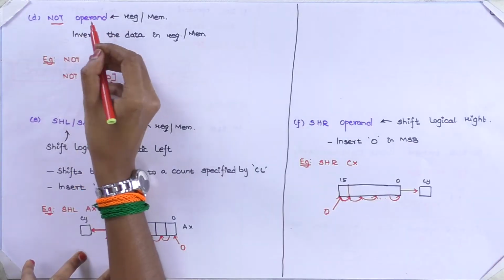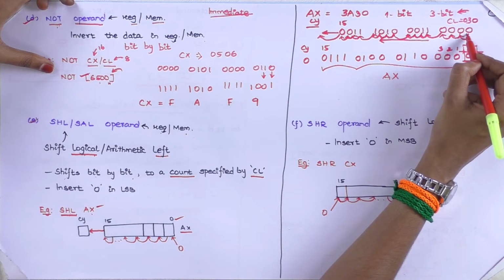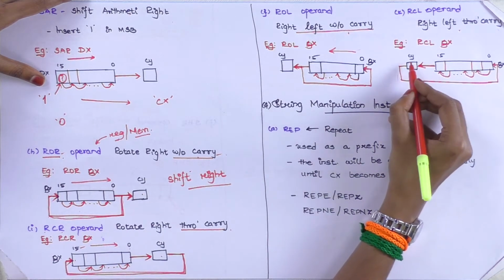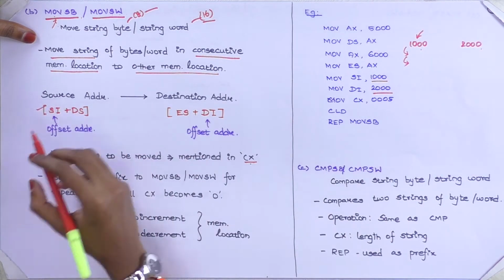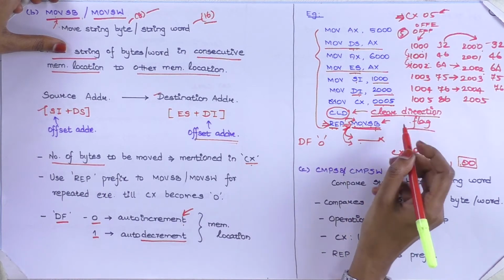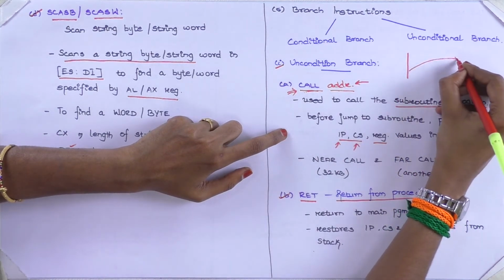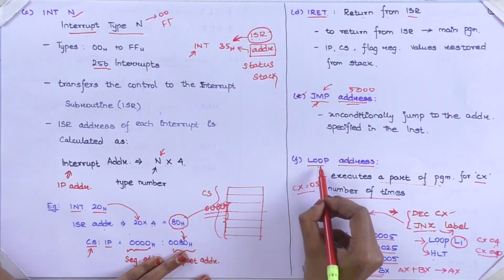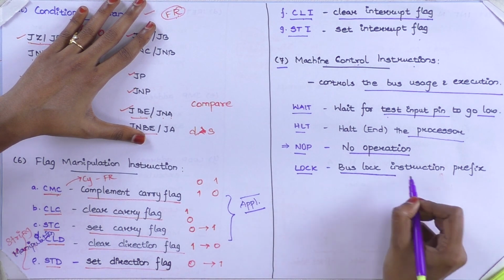Micro Processor & Micro Controller Unit 02 Lec 06